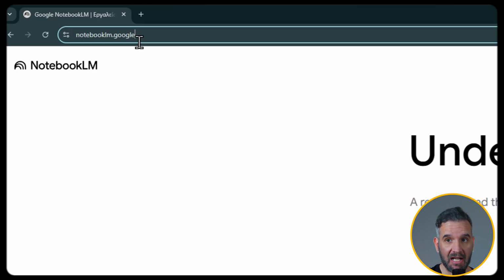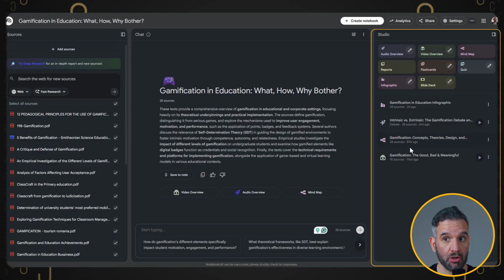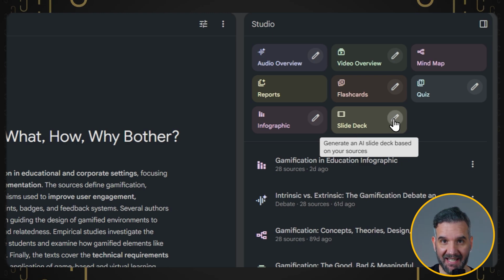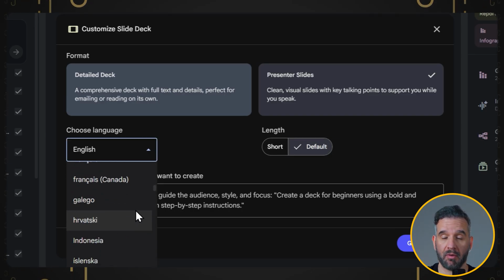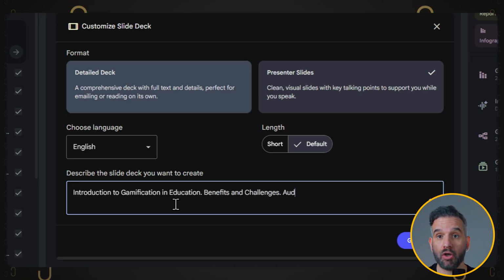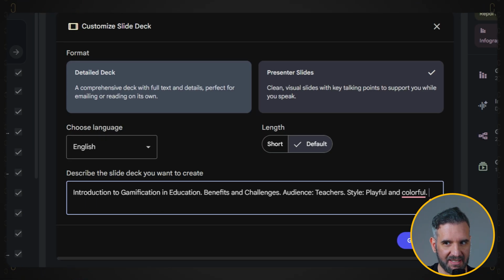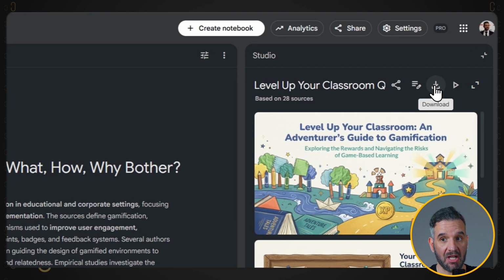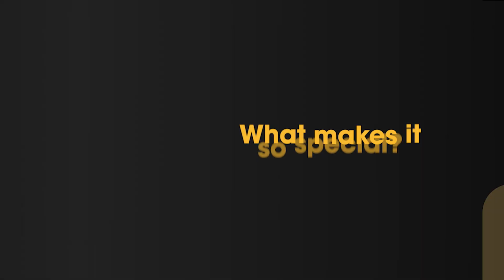NotebookLM Presentations Are Insanely Good (And Free)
NotebookLM presentations are insanely good and have just killed Gamma (or at least this is what I believe!)

In this video, I’m showing you how to use the brand-new NotebookLM Slide Deck feature to turn your files, notes, videos and research into full presentations in a single click.

Most AI presentation tools (like Gamma) are great, but they have one major limitation: they usually only work with a single document. Google NotebookLM is different. It synthesizes everything in your notebook, PDFs, YouTube videos, audio files, and web links to create deep, comprehensive slide decks!

I’ve been testing this feature for days, and the results are impressive.